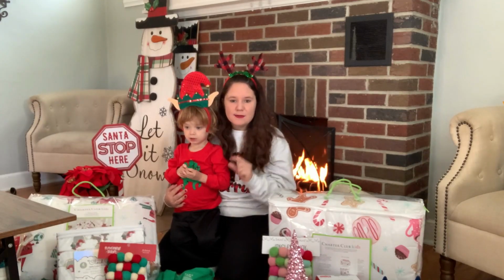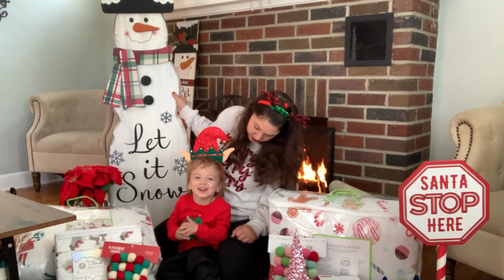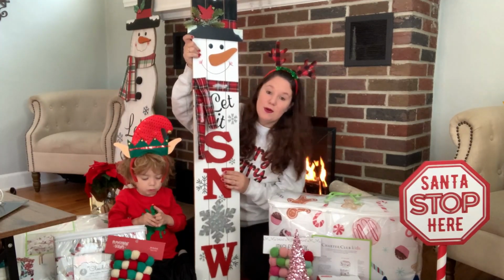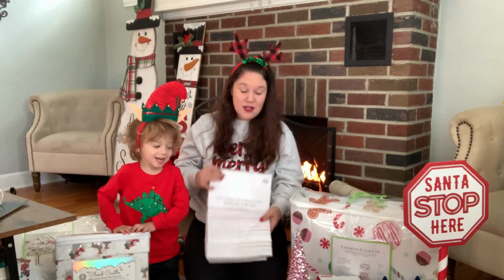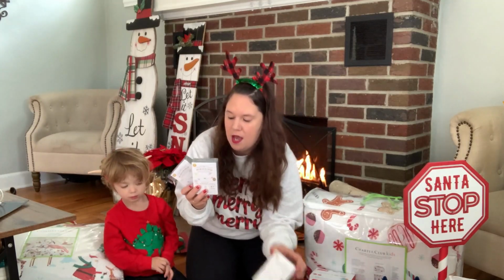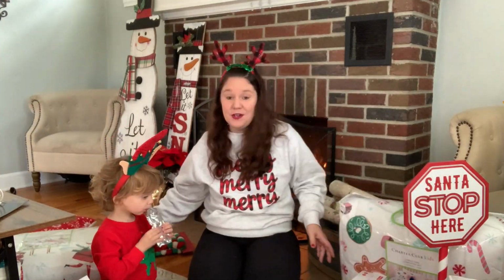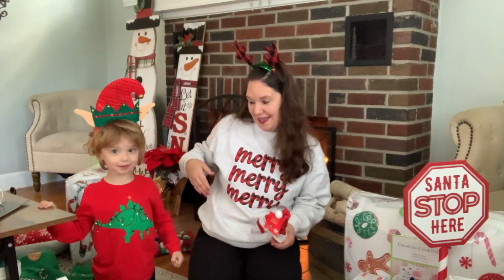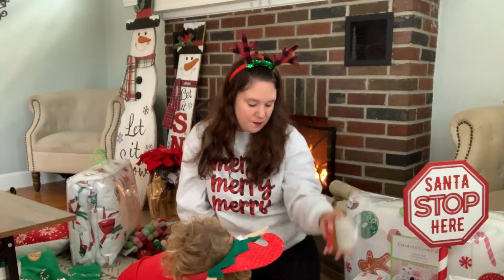MASSIVE CHRISTMAS DECOR HAUL! HOBBY LOBBY, HOMEGOODS, TARGET, DOLLAR TREE, MICHAELS & MORE!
Hi friends! Today I'm so excited to share with you a massive Christmas decor haul! I went to Hobby Lobby, Target, Home Goods, Marshalls, Michaels, Big Lots & more and I bought a bunch of fun Christmas items so of course I had to share my haul with all of you! My son Brayden is helping me film this video today so I hope he makes you smile!

Thank you for stopping by and showing your support! I really appreciate it!